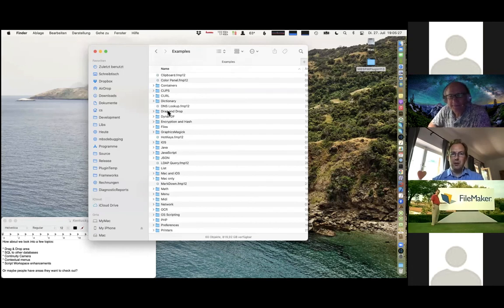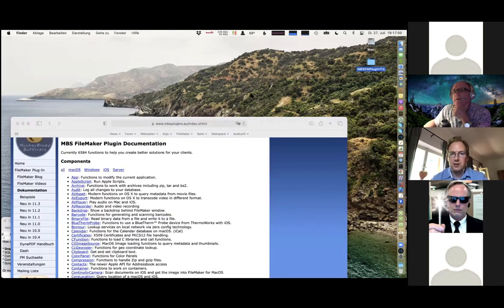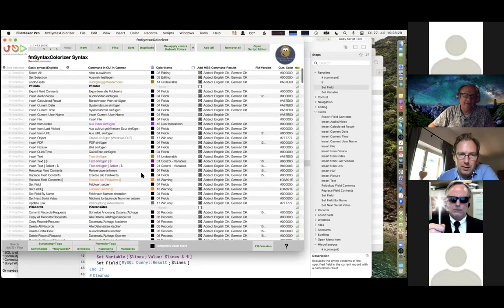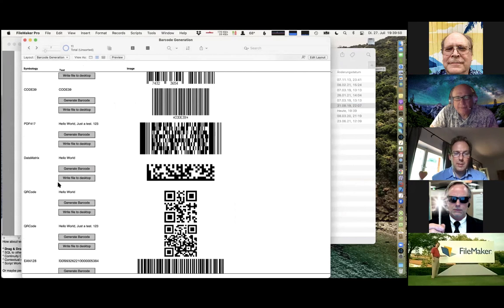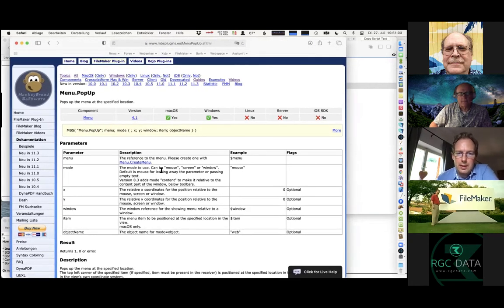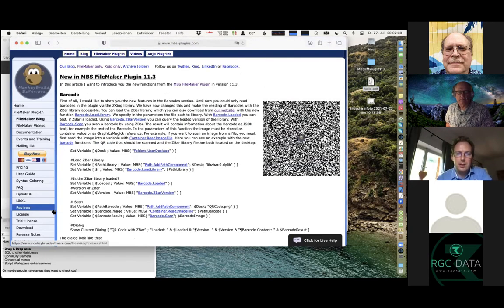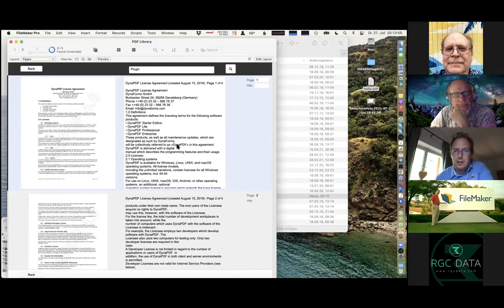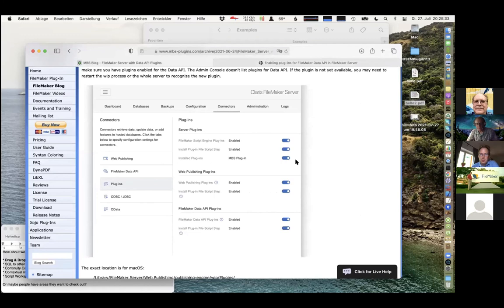MBS: The "Swiss Army Knife" Plugin 7/27/21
Christian Schmitz of Monkeybread Software recently took time out of his Austrian vacation to share with the Kentuckiana FileMaker Developers Group some examples of useful functions in his MBS FileMaker plugin.